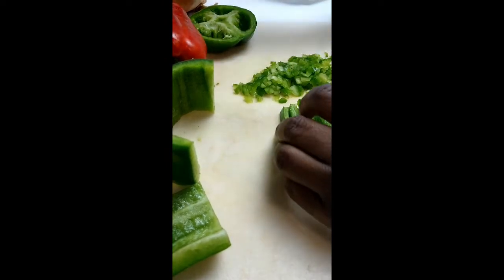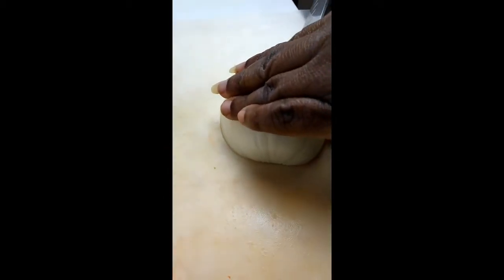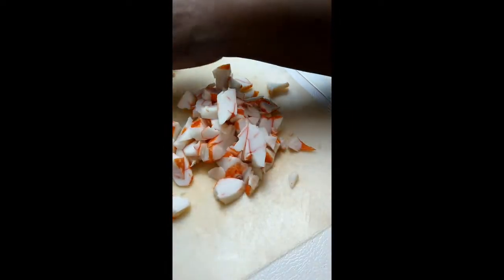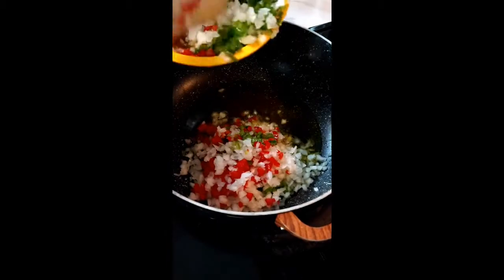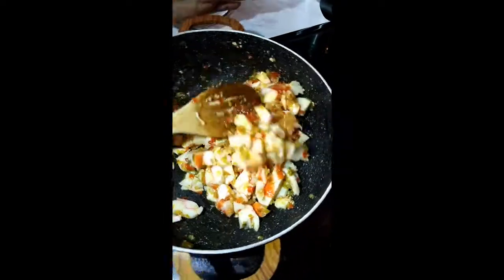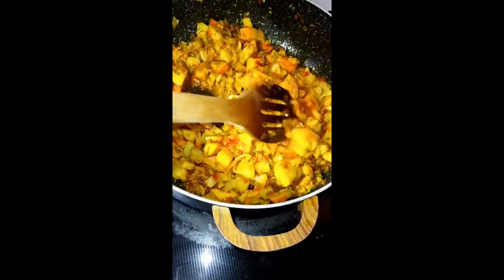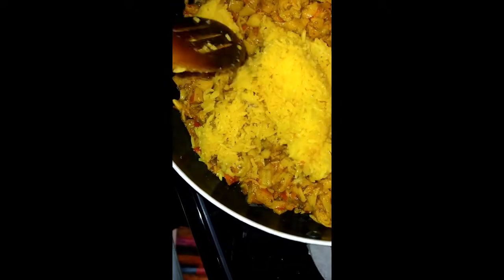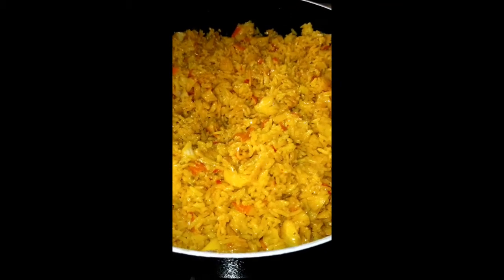Cook with Me | The BEST Chunky Seafood Rice From Scratch | Trina Cee